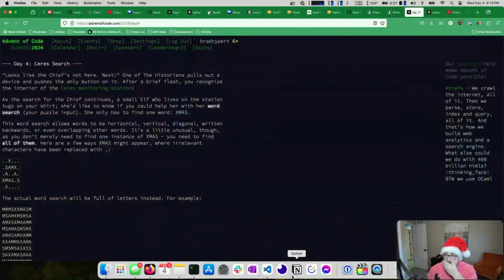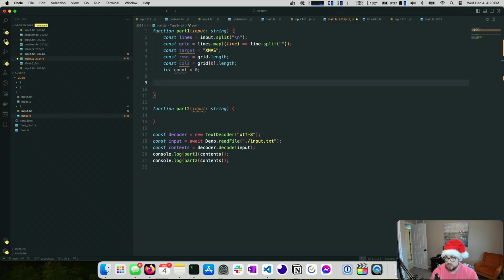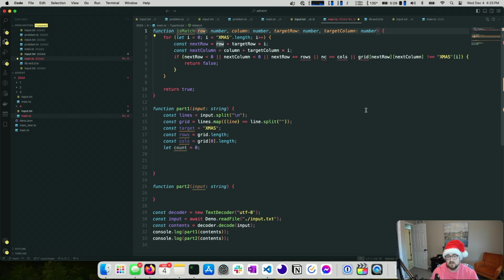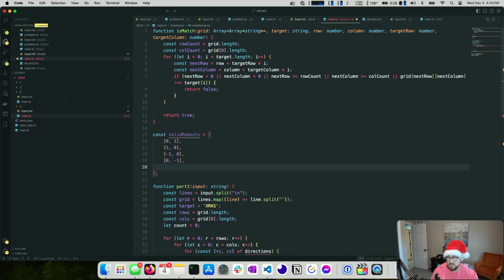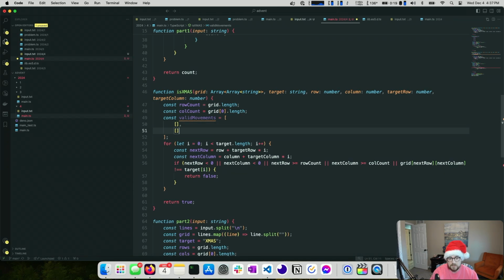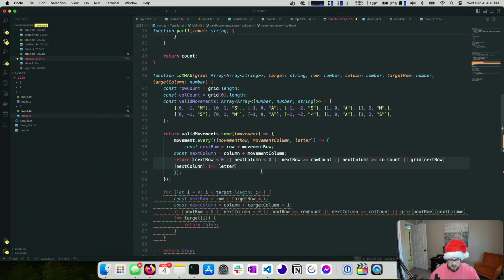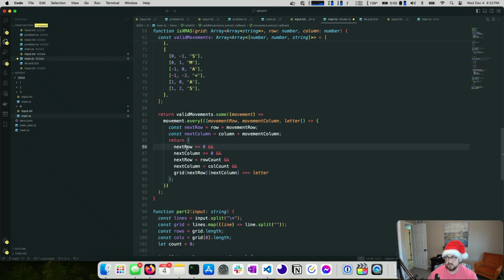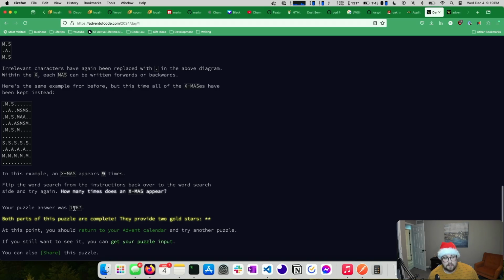Day 4 of Advent of Code with TypeScript and Deno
Join me on Day 4 of Advent of Code as I tackle the challenges using TypeScript and Deno. In this video, I'll be sharing my solutions to the daily puzzles, walking you through my thought process, and providing explanations of the code. Whether you're a seasoned developer or just starting out with TypeScript and Deno, this video is perfect for those looking to improve their problem-solving skills and learn from others. I'll be covering the challenges, my approach to solving them, and the final code, so be sure to watch until the end for the complete solution. If you're participating in Advent of Code, be sure to share your own experiences and solutions in the comments below. Let's dive in and get started with Day 4 of Advent of Code using TypeScript and Deno.